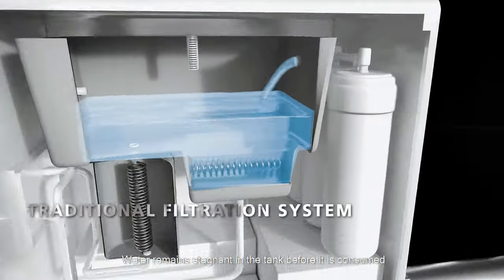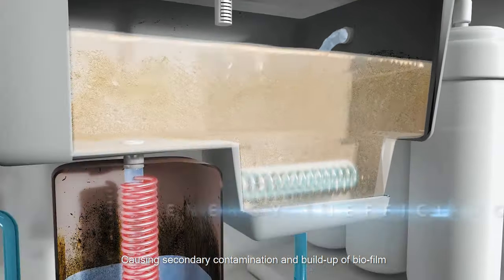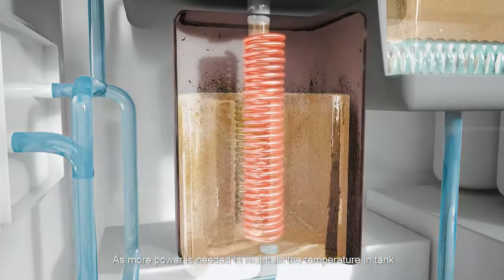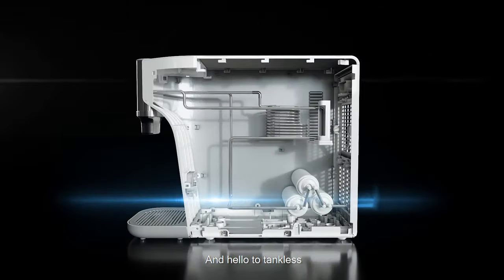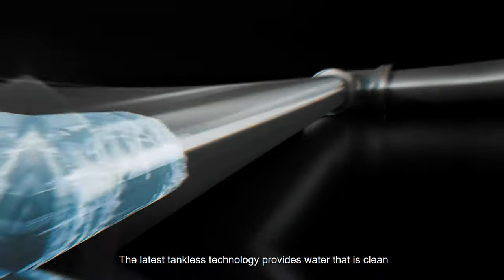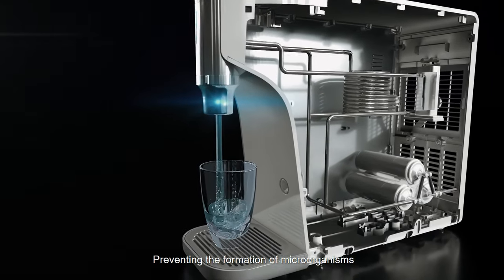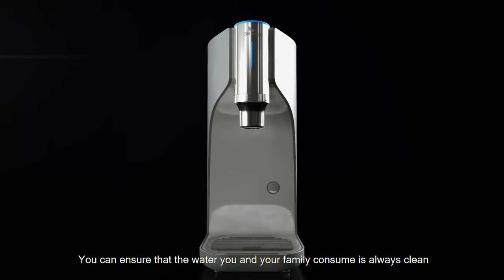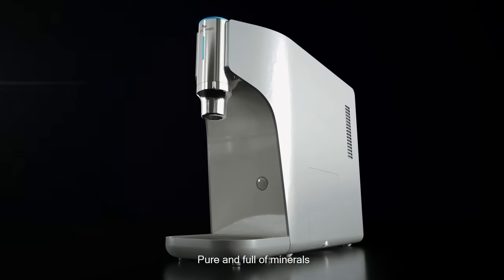Why SK magic’s tankless technology is more superior than a water tank [Short Version]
Say goodbye to water tanks and hello to magic. Our superior tankless technology ensures you get to enjoy only the purest and cleanest water that is full of minerals, unlike water purifiers with tanks.